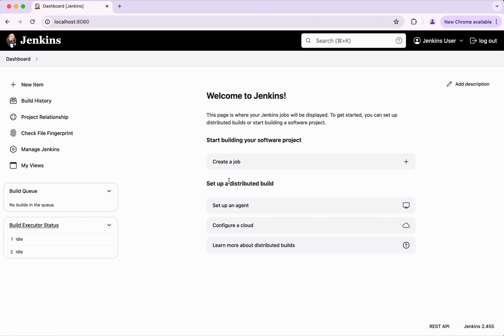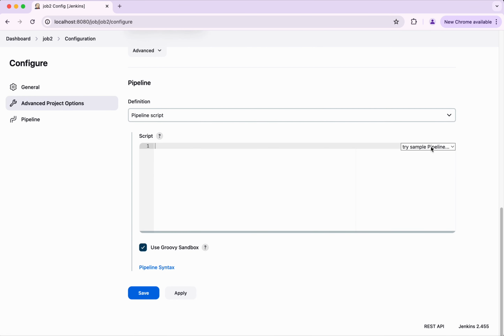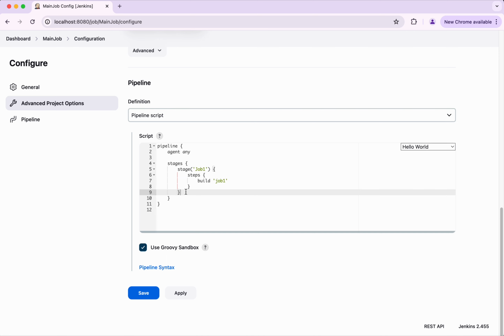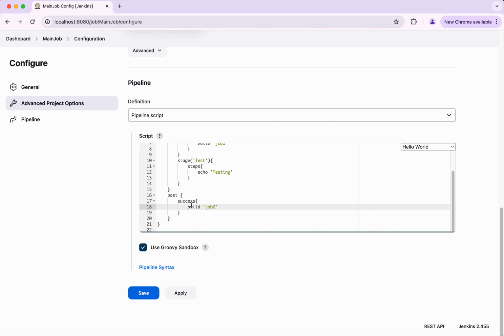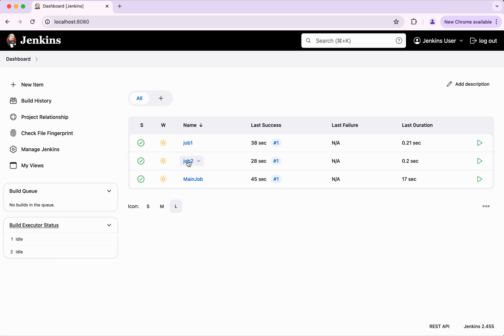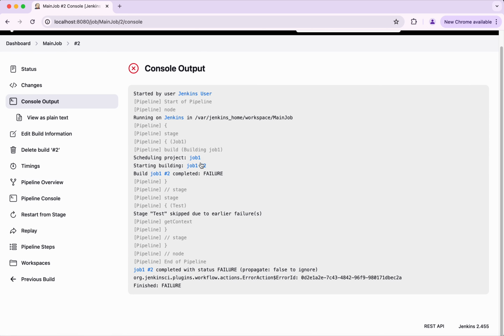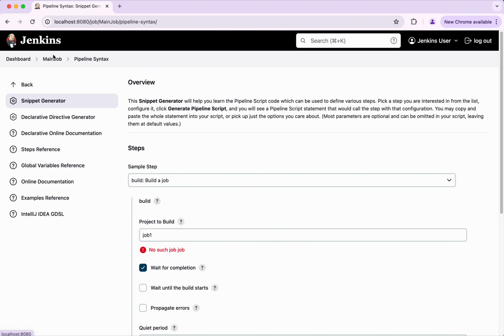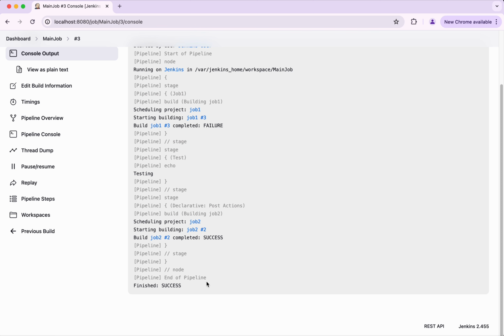Using Build Steps in Jenkins Pipeline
In this video, you will learn how to use Build Steps in Jenkins Pipeline